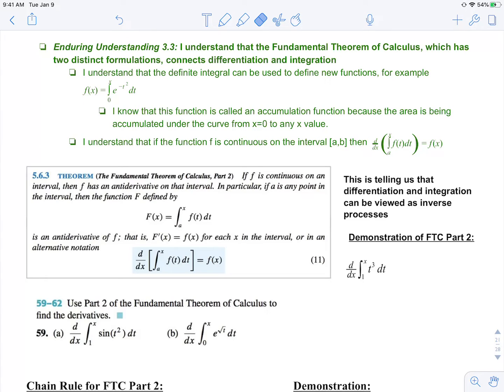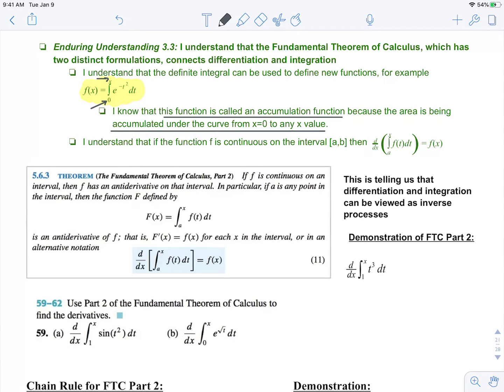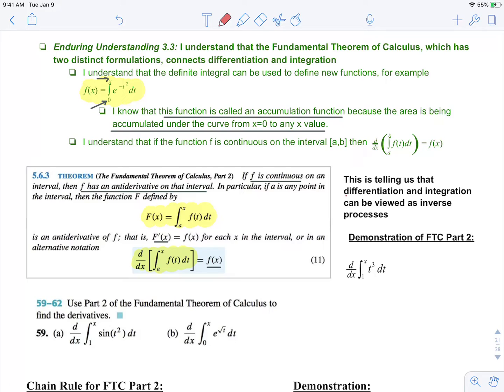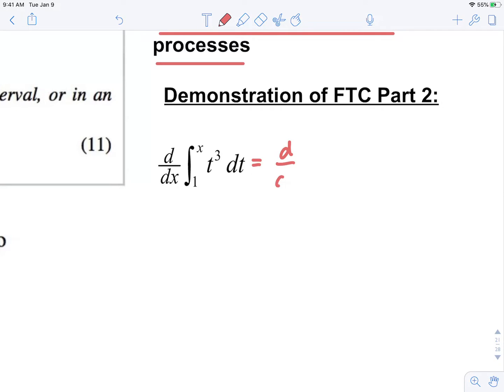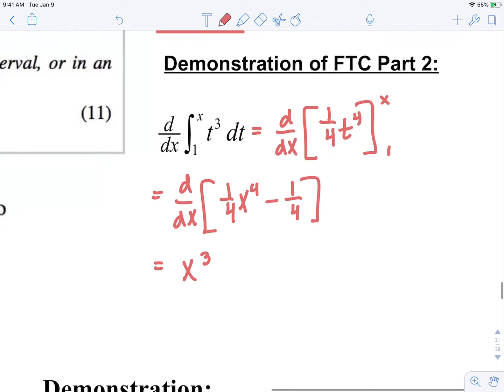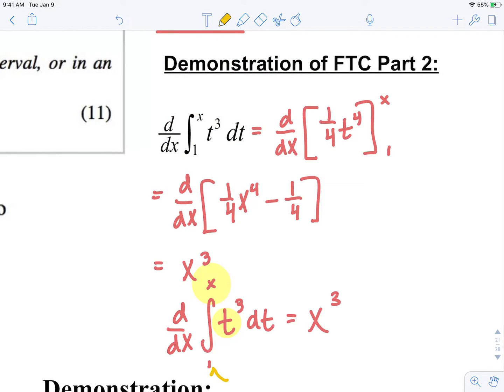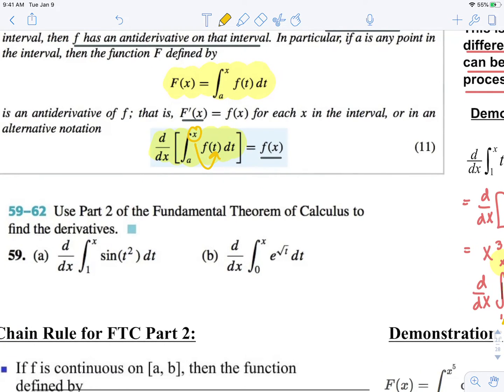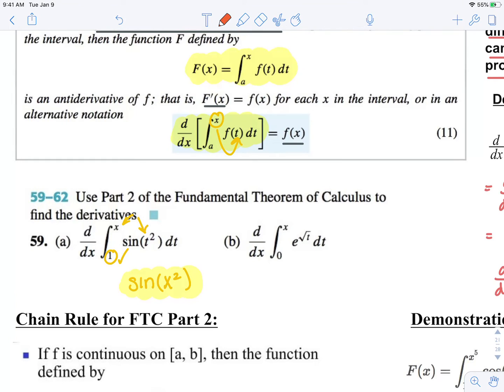calc 2 9 1 e